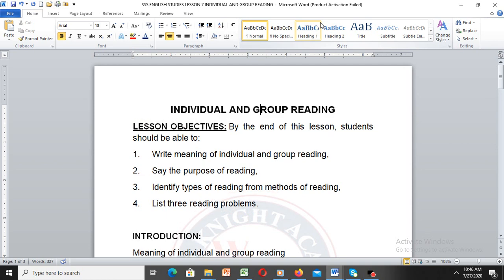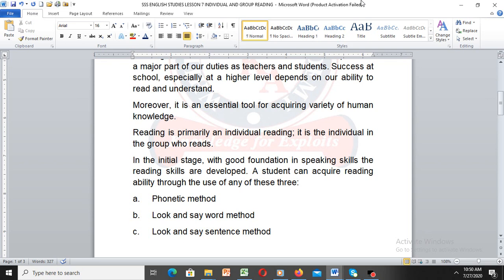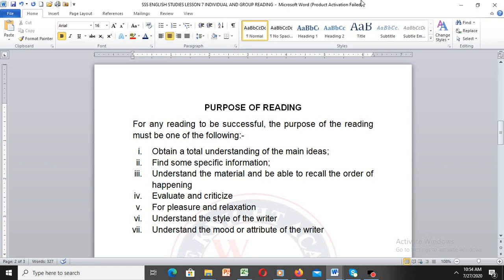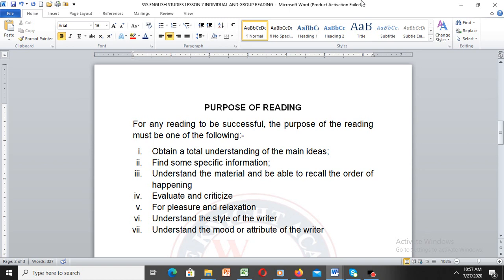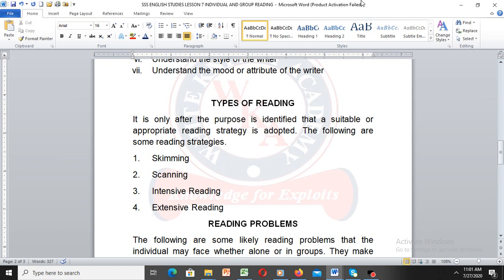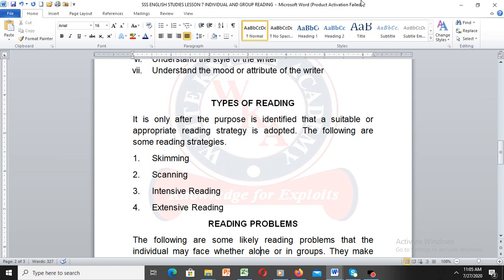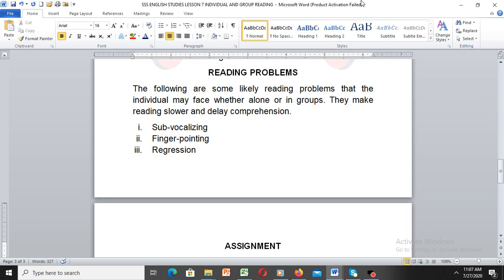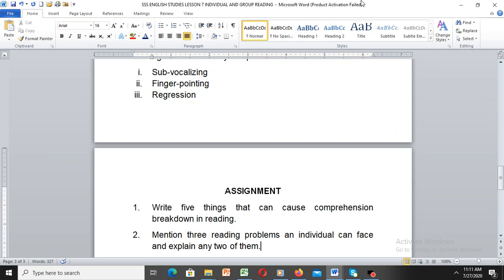SSS ENGLISH STUDIES LESSON 7